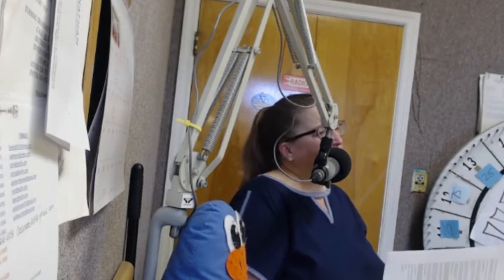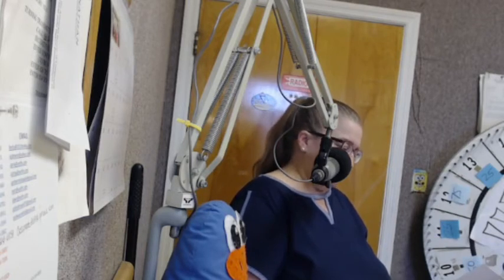Prepare for the Covid Surge this winter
As the weather gets colder and we face the double threat of the flu and a surge in Covid-19 cases, now is a prime opportunity to stock up on food and supplies.